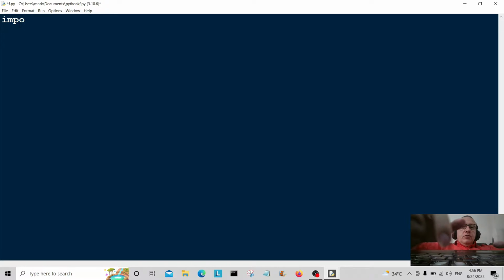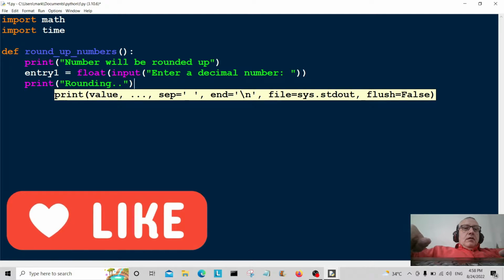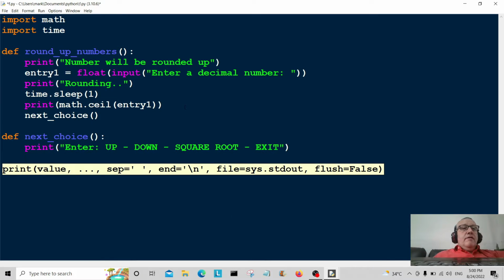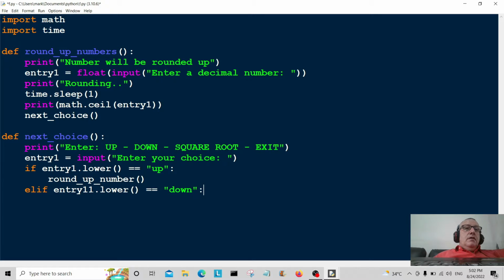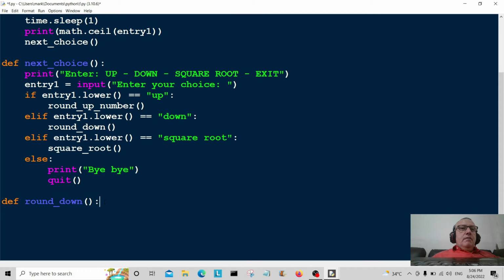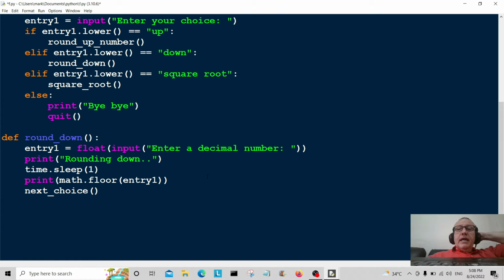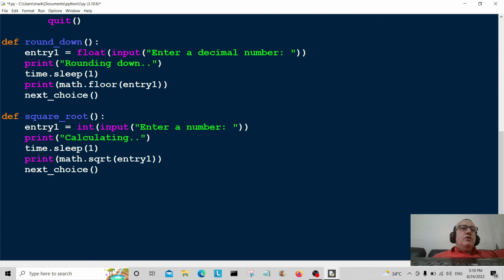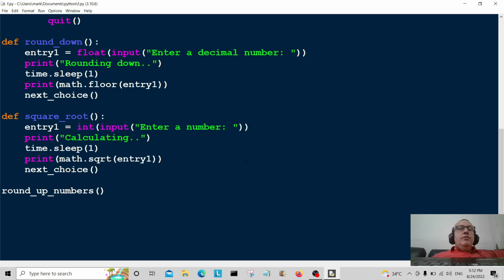Python For Beginners Coding Practice - Math Module Square root 2022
This Python For Beginners Tutorial Teaches You How To Use Python's Built In Math Function. You Also Learn How To Round Up Decimal Numbers And Get The Square Root Using The Math Module. Furthermore You Will Learn How To Use Conditional Statements If Elif And Else When Writing Your Own Functions.